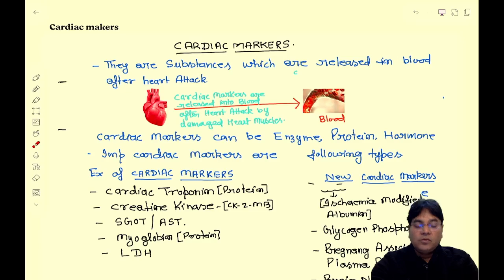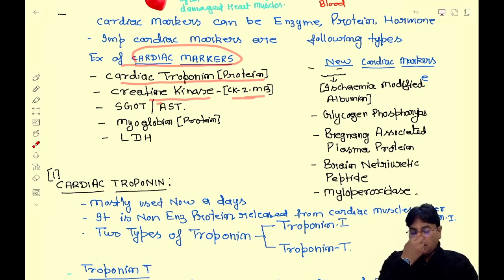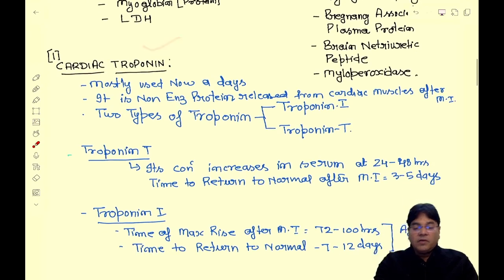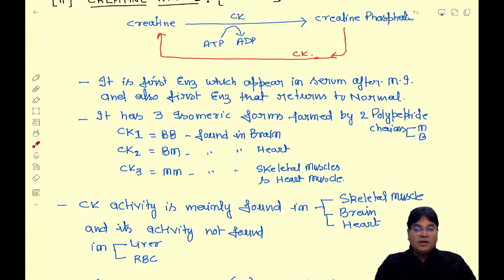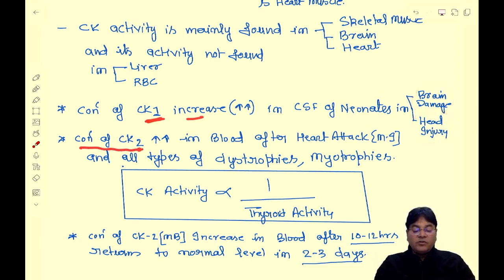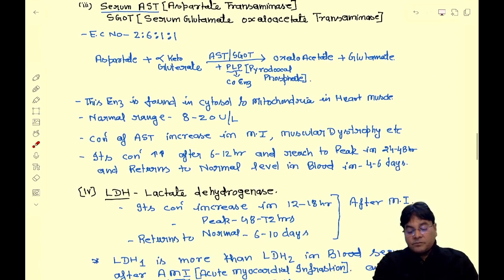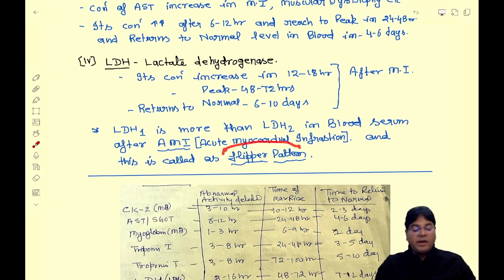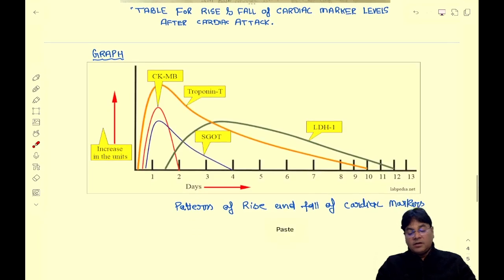CARDIAC MARKERS - MEDICAL BIOCHEMISTRY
my videos are whiteboard teaching type for UG AND PG STUDENTS OF MEDICAL SCIENCE AND LIFE SCIENCE.